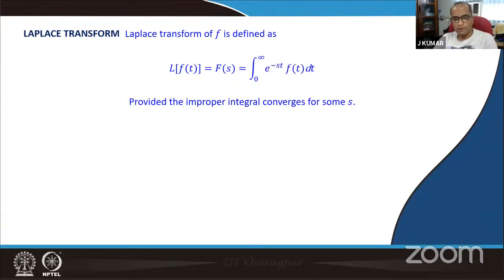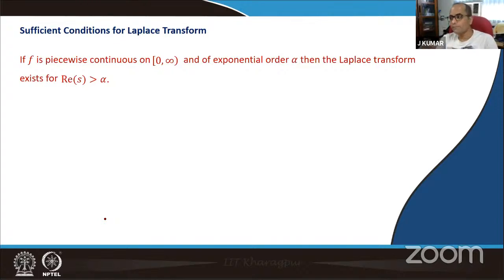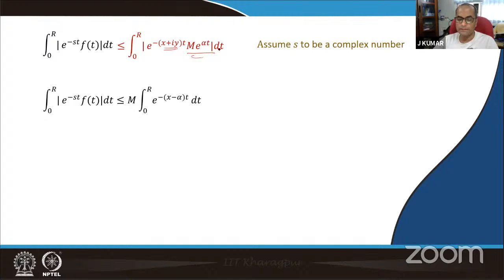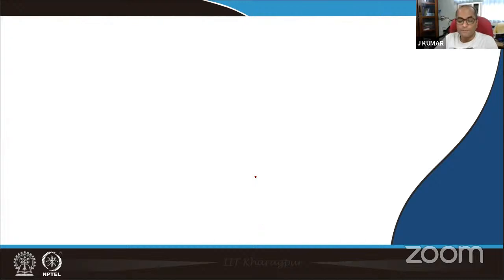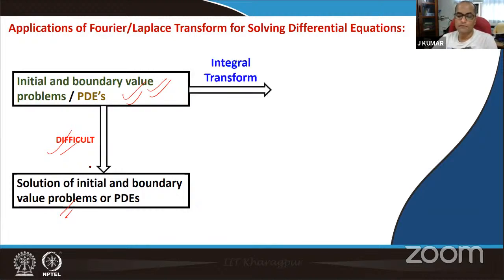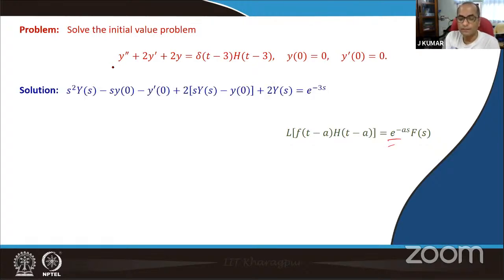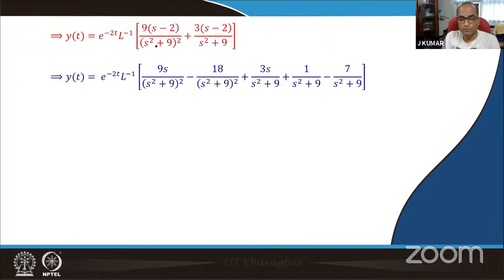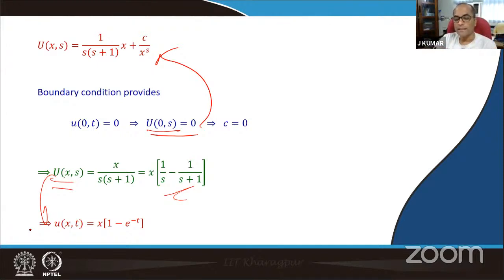Live Session 3: Engineering Mathematics - II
Prof Jitendra Kumar.